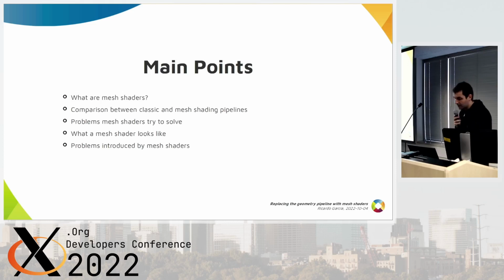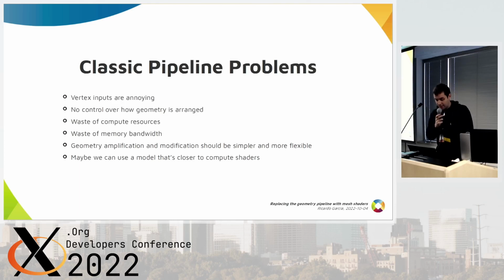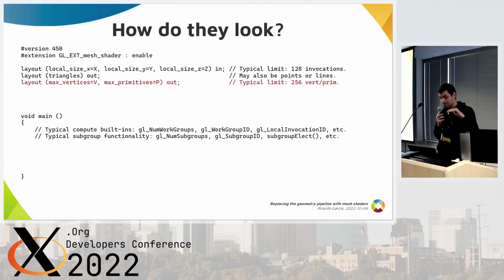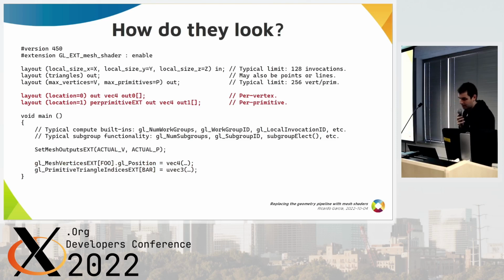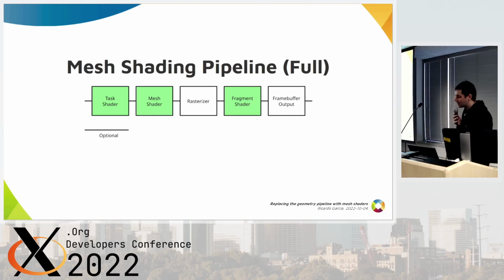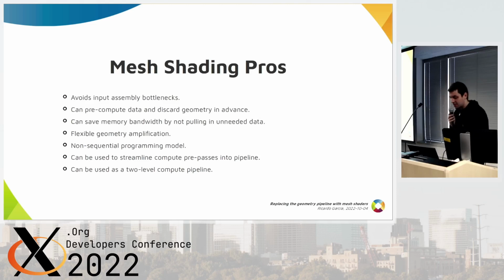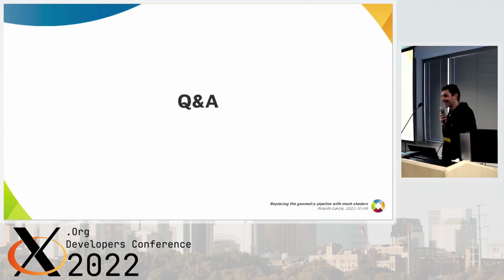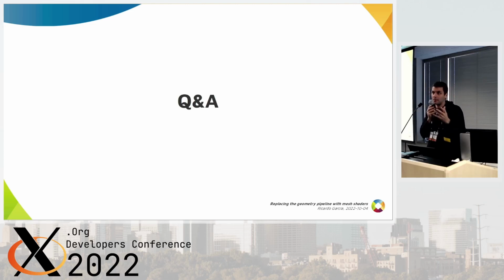XDC 2022 | Replacing the geometry pipeline with mesh shaders | Ricardo Garcia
This talk will discuss the problems with the traditional vertex processing pipeline and present how mesh shading solves these problems. Instead of processing a fixed set of input vertices, mesh shaders can create an arbitrary topology of vertices and primitives. Mesh shading also includes a new solution for geometry amplification: task shaders.The talk should be scheduled before Timur's talk about implementing mesh shaders in the RADV Mesa driver.